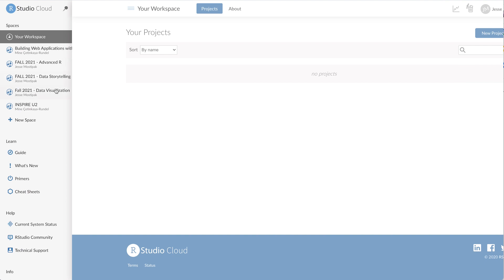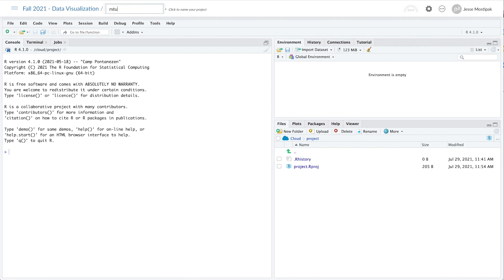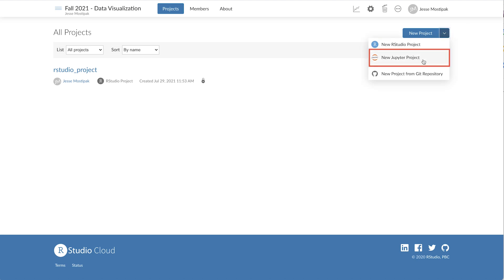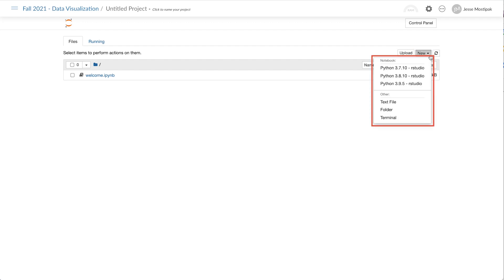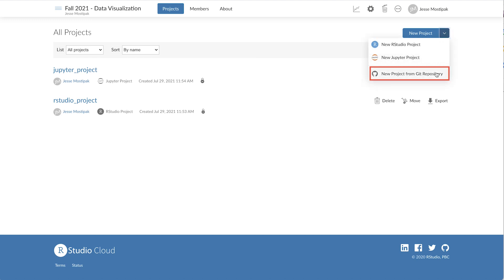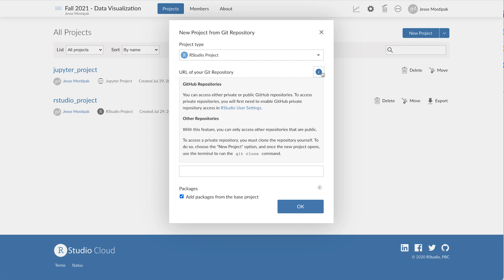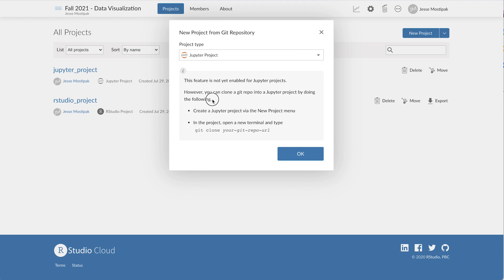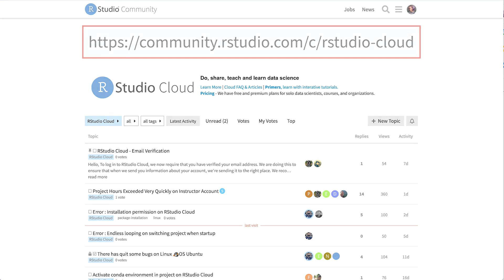RStudio Cloud | Project Types | Instructor View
A project is the fundamental unit of work on RStudio Cloud. It encapsulates your R code, packages and data files and provides isolation from other analyses. If you are familiar with projects in the desktop RStudio IDE, an RStudio Cloud project is the same thing, plus some additional metadata for access and sharing.

To create a new project from scratch, simply press the New Project button from the Projects area. Your new project will open in the RStudio IDE.

To create a new project from an existing git repository, press the down arrow on the right side of the New Project button, and choose ‘New Project from Git Repo’ from the menu that appears. Note that your git credentials need to be entered each time you create a new project and are only cached for 15 minutes by default.

To create a Jupyter Project, press the down arrow on the right side of the New Project button, and choose ‘New Jupyter Project’ from the menu that appears.

A new Jupyter project will be created and deployed. Once deployed, you will see the Jupyter hub tree view with a welcome.ipynb notebook that contains information about getting started with Jupyter.

ABOUT RSTUDIO CLOUD:
RStudio Cloud is a lightweight, cloud-based solution that allows anyone to do, share, teach and learn data science online.

Analyze your data using the RStudio IDE, directly from your browser.
Share projects with your team, class, workshop or the world.
Teach data science with R to your students or colleagues.
Learn data science in an instructor-led environment or with interactive tutorials.

There is nothing to configure and no dedicated hardware, installation or annual purchase contract required. Individual users, instructors and students only need a browser to do, share, teach and learn data science.

We will always offer a free plan for casual, individual use, and we now offer paid premium plans for professionals, instructors, researchers, and organizations.

VIDEO CREDITS:
Monitor icon made by xnimrodx from flaticon.com
Cloud icon made by Freepik from flaticon.com